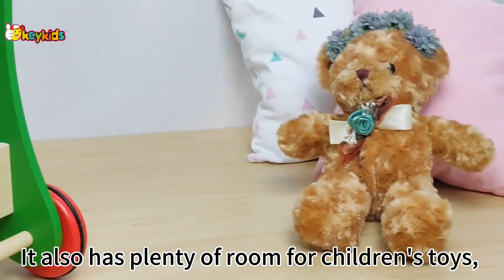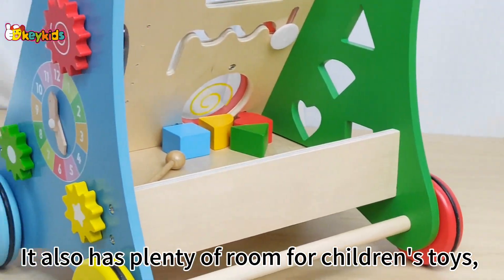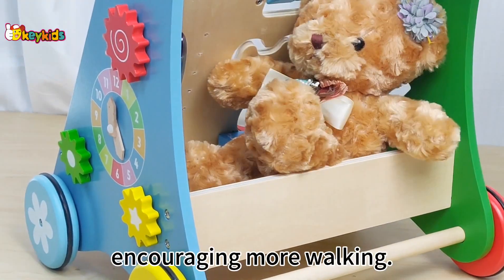Learn with Okeykids Wooden Colorful Baby Walker for Kids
The rubber wheel is quiet and non-slip and will not damage the floor.It also offers many activities that allow children to walk, stand or sit for fun, helping them develop hand-eye coordination, cognitive skills and fine motor skills.It also has plenty of room for children's toys, encouraging more walking.